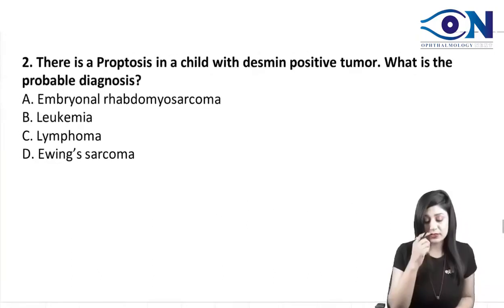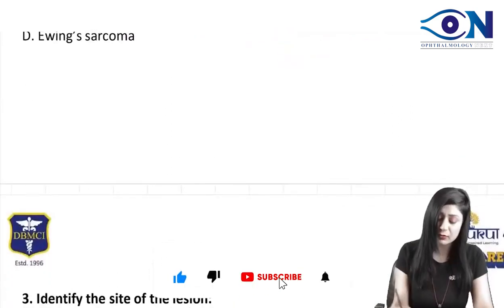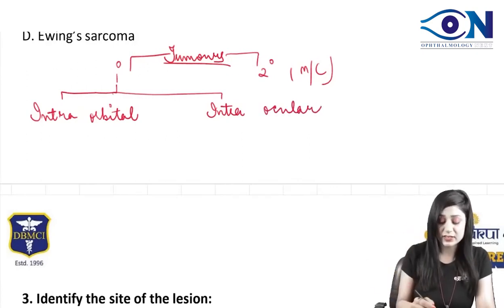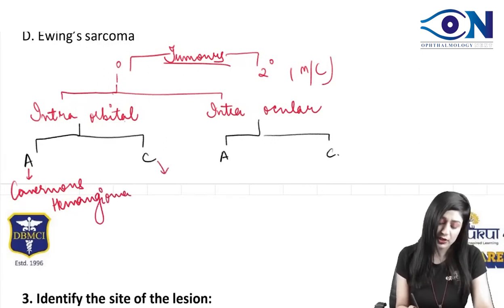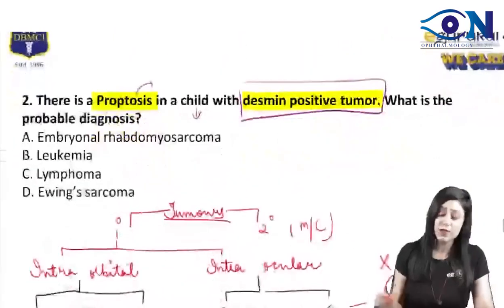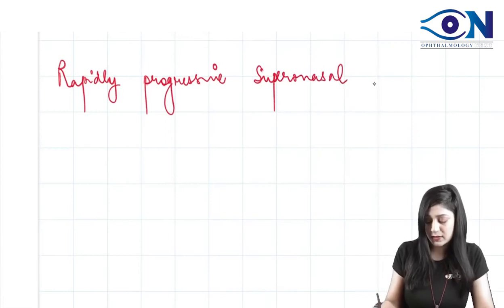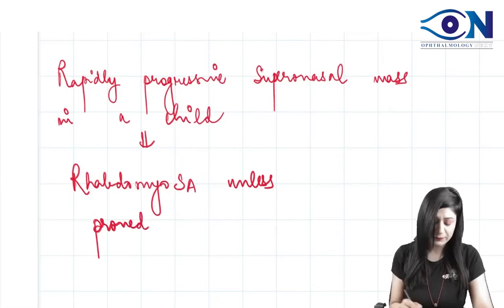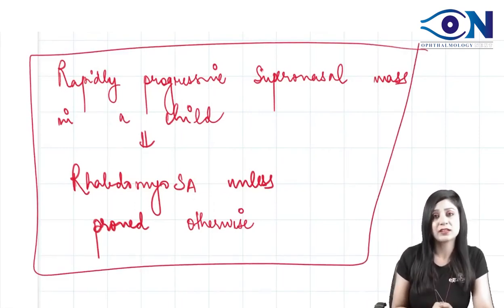INICET PYQ 24 || Dr. Niha Aggarwal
INI CET PYQ – 24